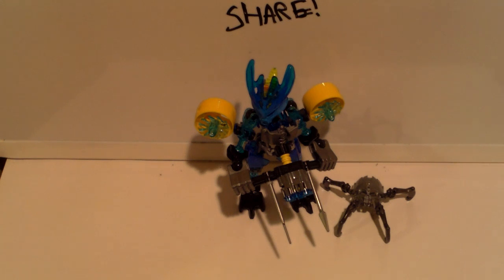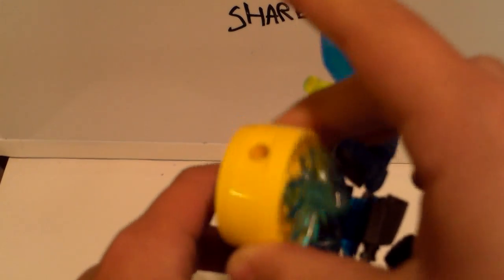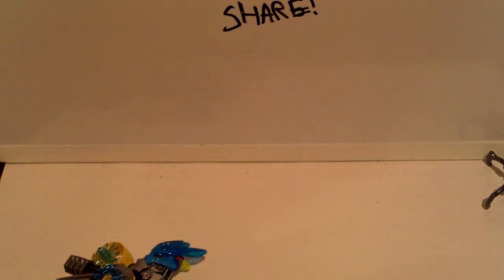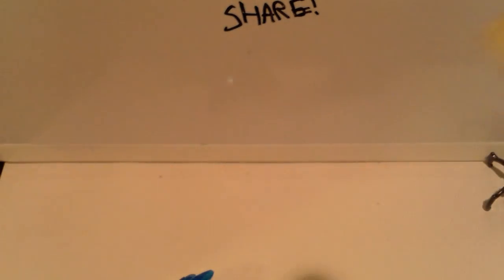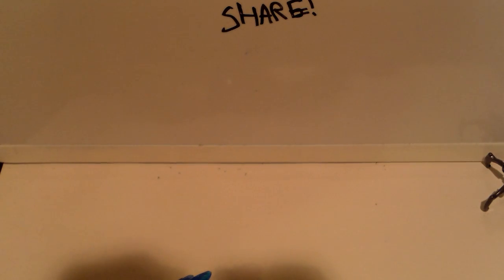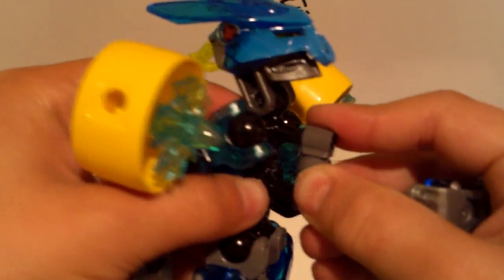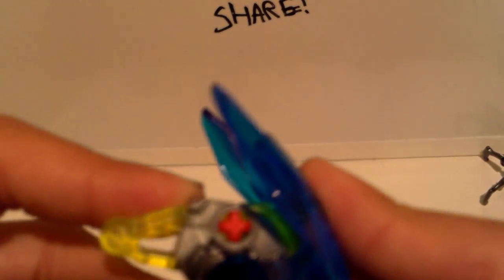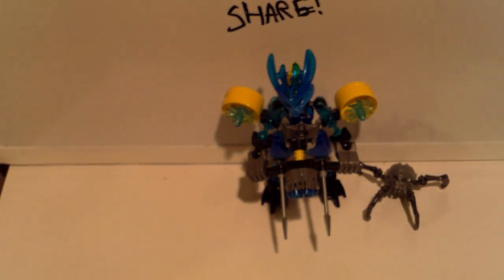LEGO Bionicle - 70786 - KIVODA, PROTECTOR OF WATER REVIEW!! (2015)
Kivoda.. I THINK that's the spelling.. Huh. Sorry my speaking wasn't the greatest! I woke up like.. 10 minutes before this video was recorded. Sorry!

HAPPY HOLLOWEEN!!!

Remember, SLAP that LIKE and SUBSCRUBE button for more content like this!

STAY COOL, STAY FRESH! THIS IS OMEGA REVIEWS!!